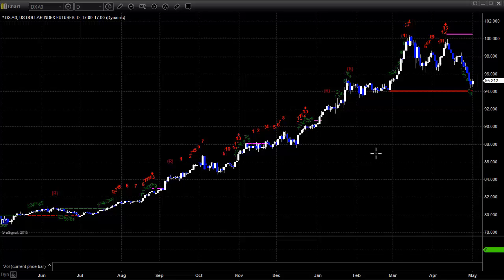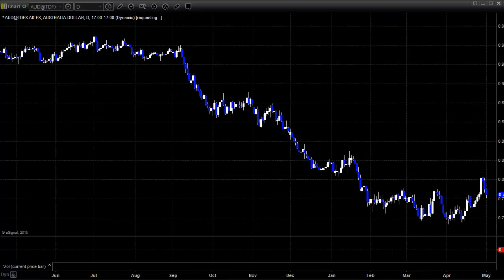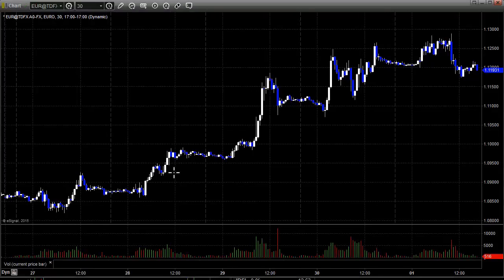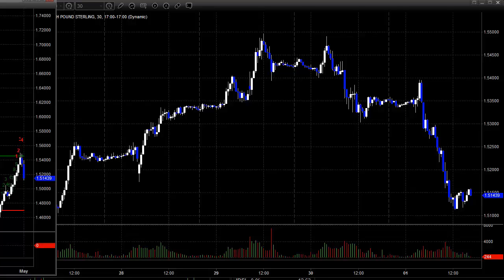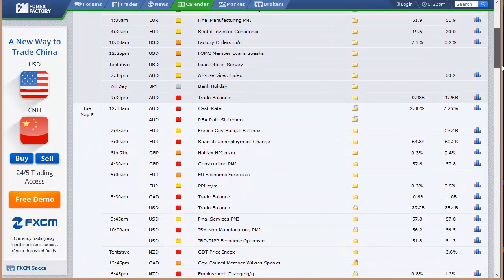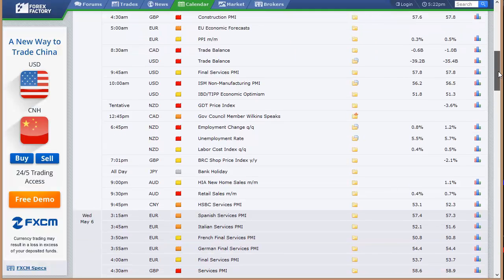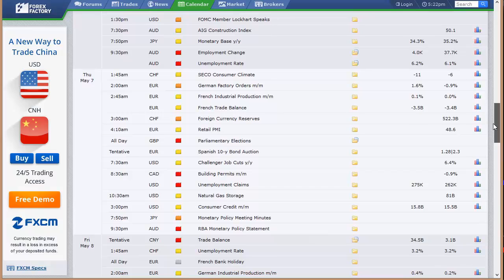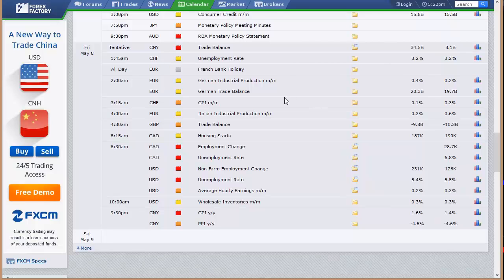Forex Trading: Economic Roadmap and Index Preview for the Week of May 3, 2015